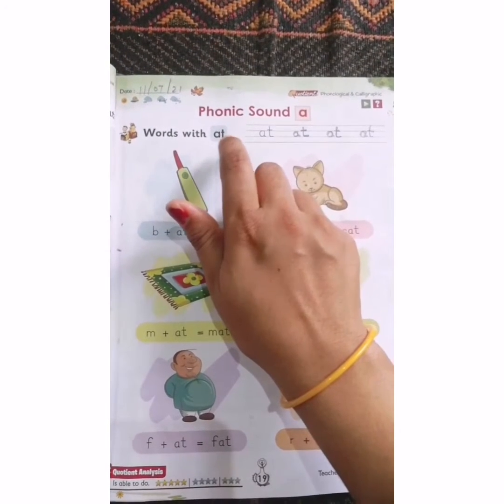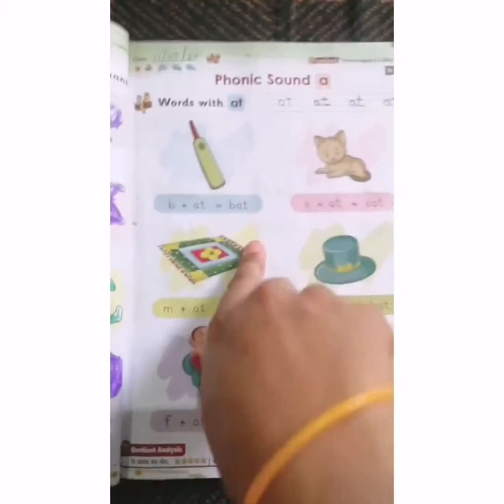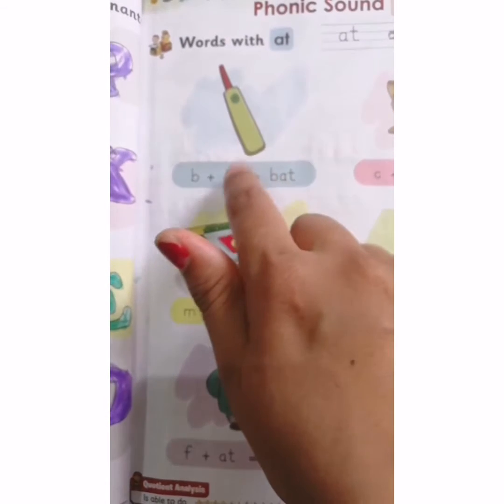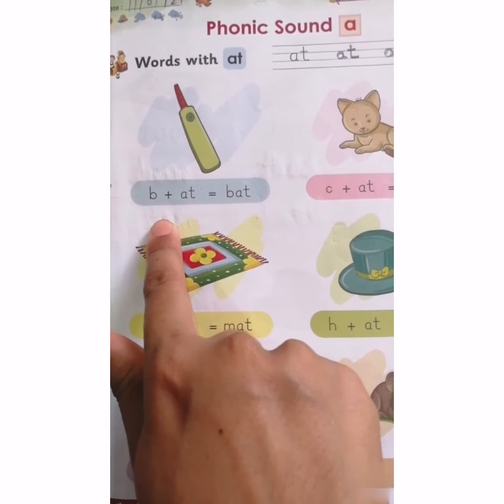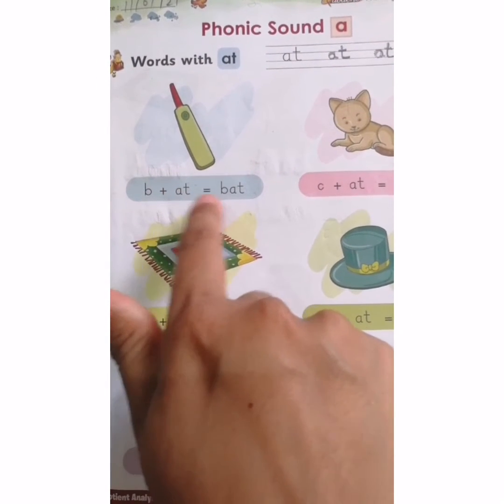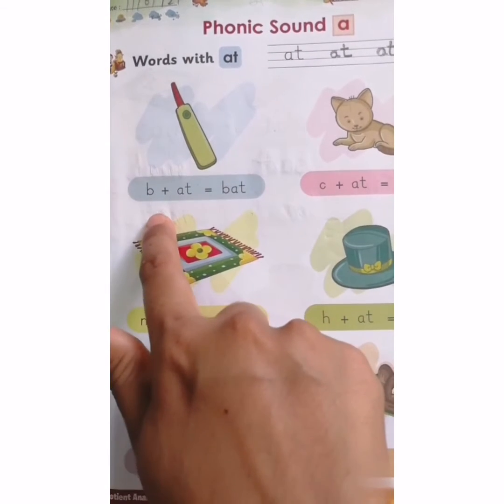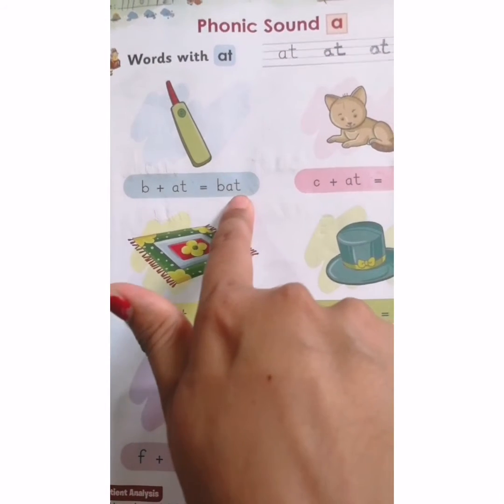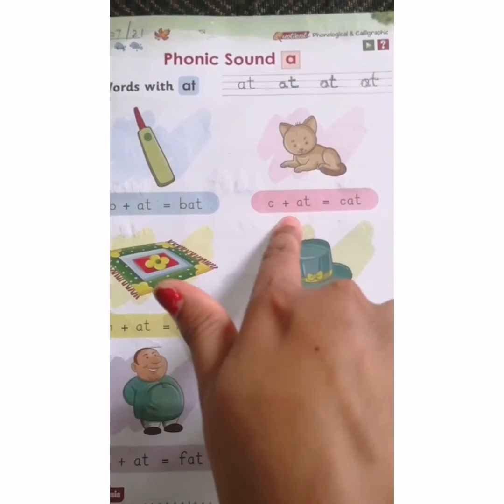Phonic sound 'a'words with at#studystudy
Phonic sounds are very very necessary#studystudy